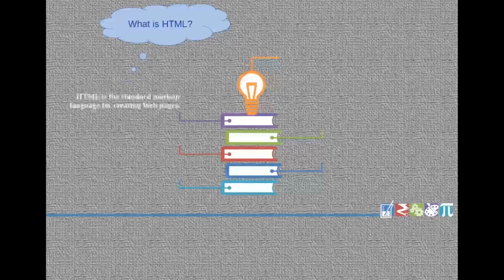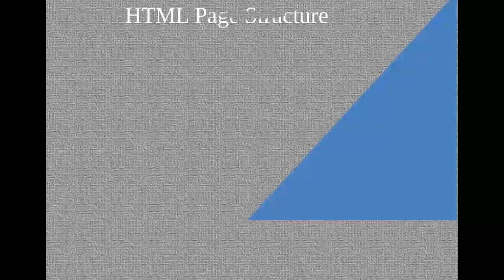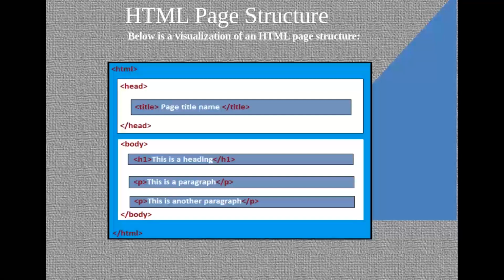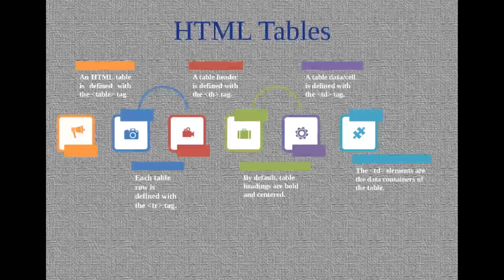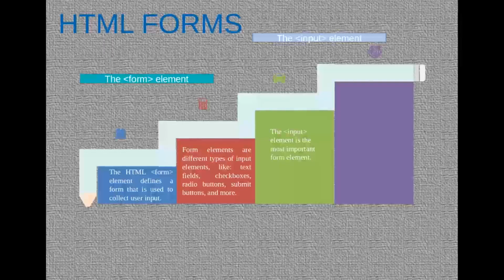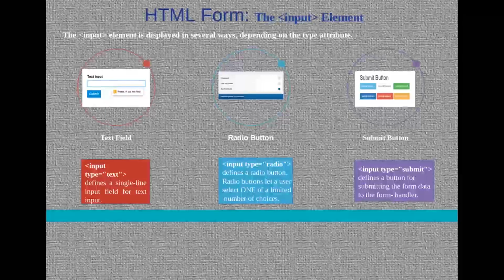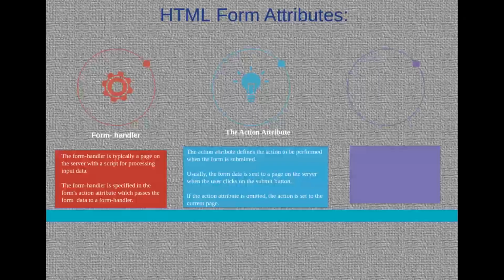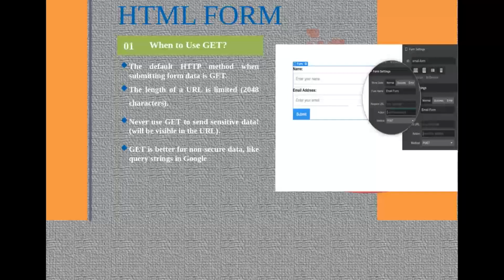Let's have a look on HTML along with TechMindz | HTML Online Tutorial for Beginners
When we come to web technology. We have to think of HTML. HTML is the base for web designing. To develop a User Interface in a web application, let it be JSP or JavaScript or any other scripting languages, the basic structure is provided by HTML. So let's revise HTML along with TechMindz.